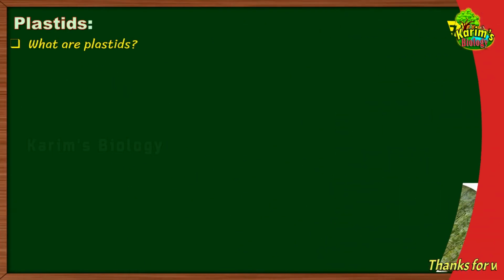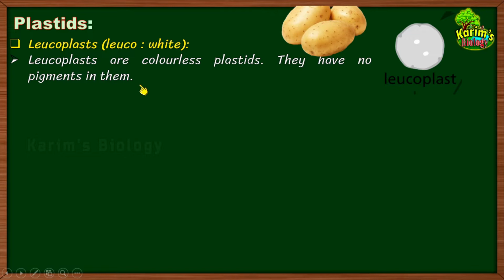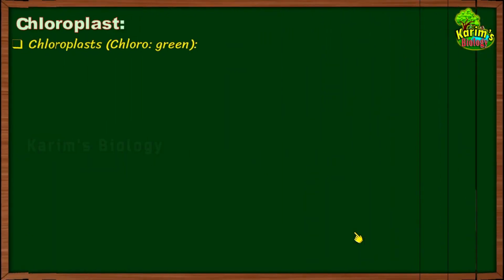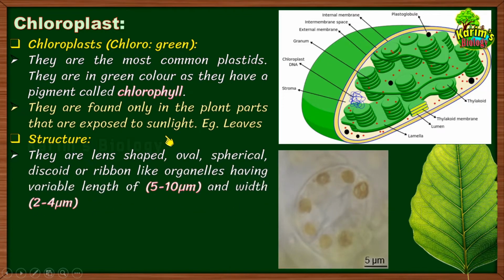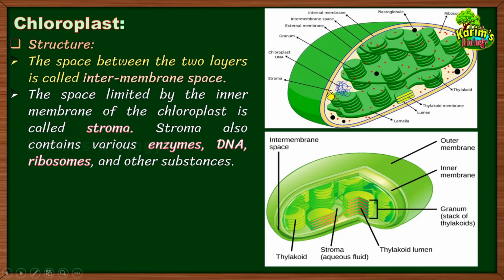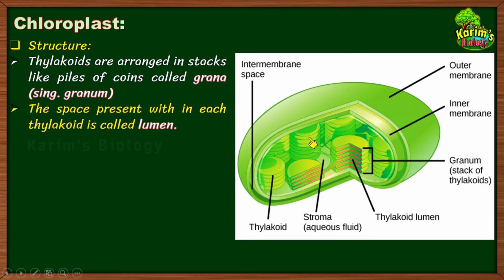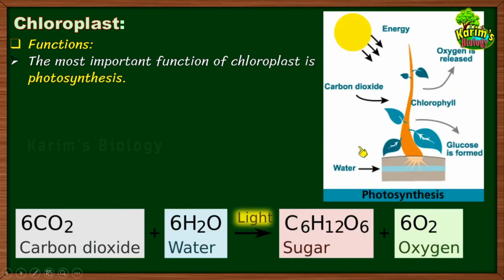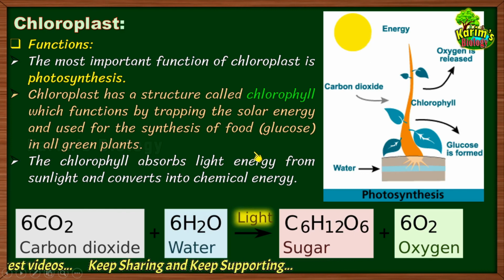Class 9 || Biology || Cell: It's structure and functions || Part-13 || Chloroplast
This video explains about the plastids and their types. There are three types of plastids called Leucoplast, chromoplasts and Chloroplasts. Among all of them the most important are the chloroplasts. They take part in the photosynthesis. They show some similarities with prokaryotic organisms. Hence, they are also called Prokaryotic cell in Eukaryotic cell. Watch complete video to know about the detailed structure of chloroplast. I hope this is useful to you. Happy learning...